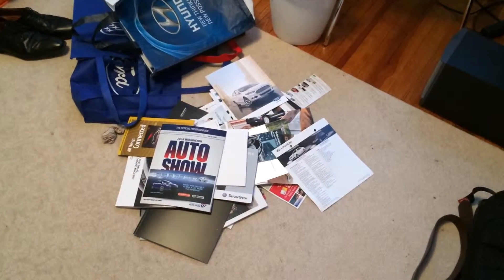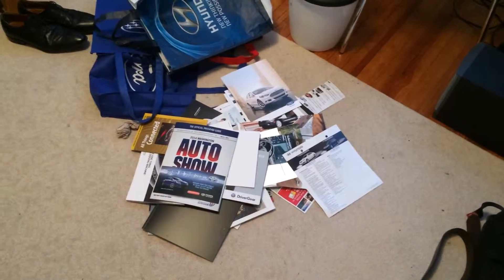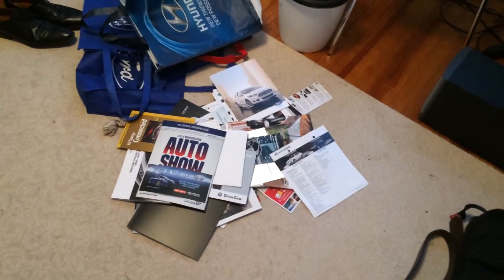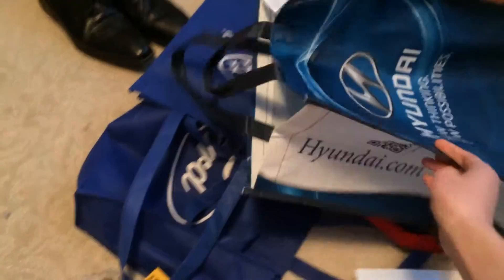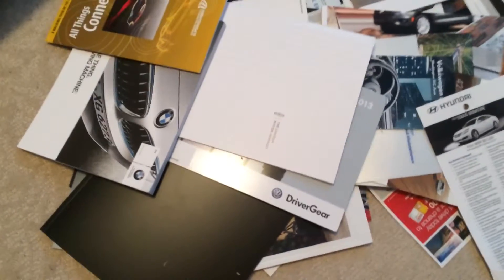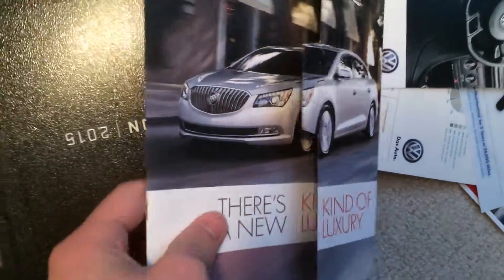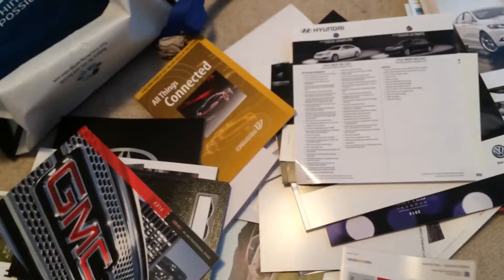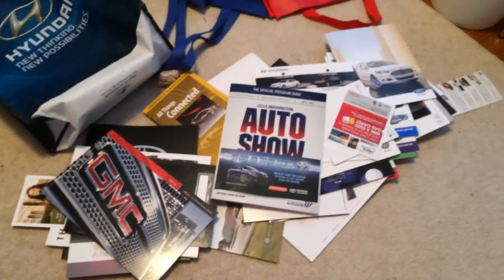Items from the 2014 Washington DC International Auto Show